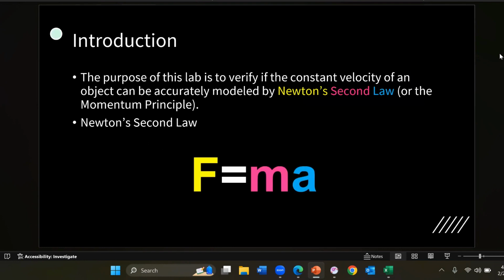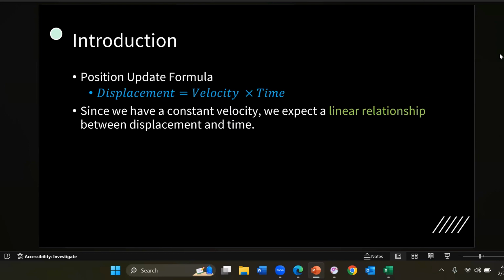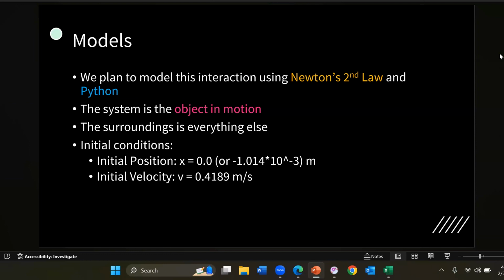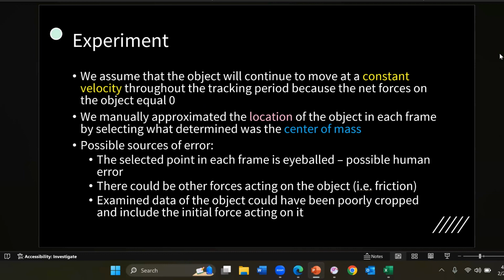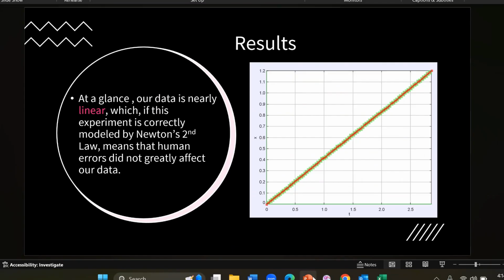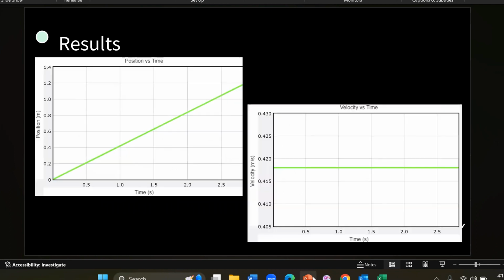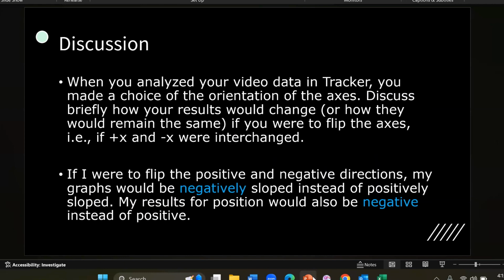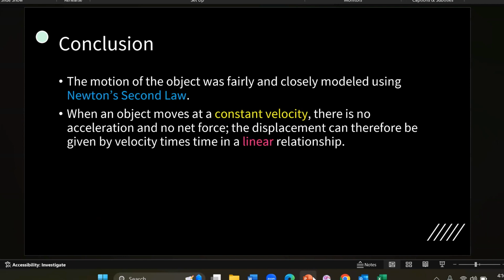PHYS 2211 Lab 1: Constant Velocity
PHYS Lab 1